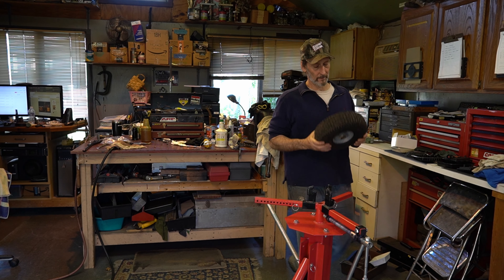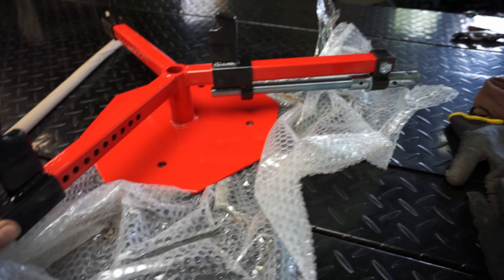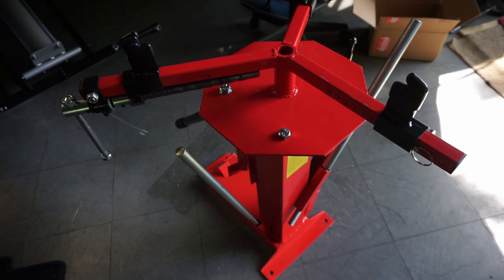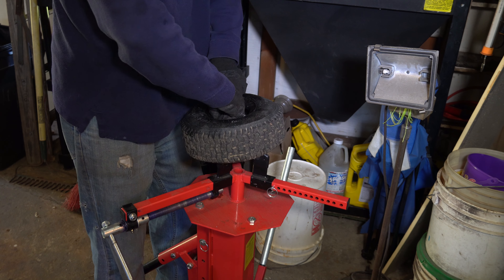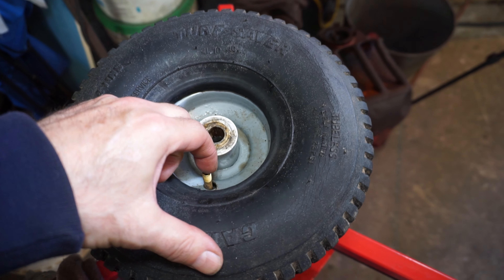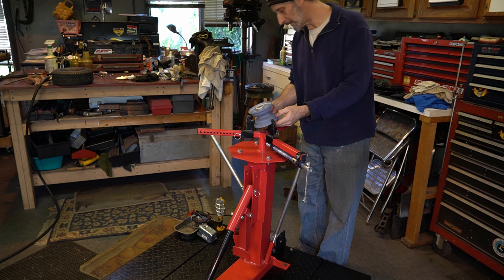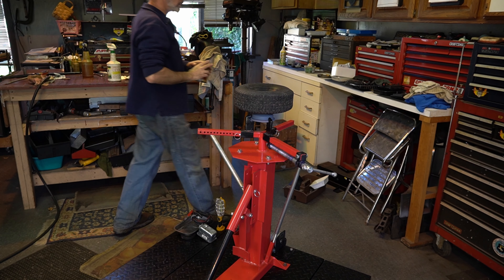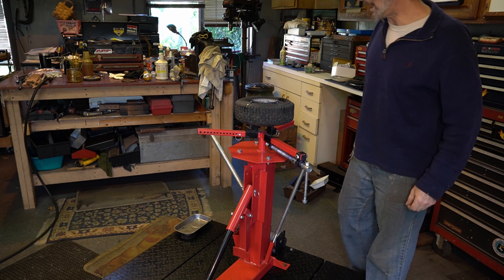AMAZON NO NAME Cheap$$ TIRE MACHINE ~ Fixing a Tire on My New Tire Machine Review - IS IT ANY GOOD?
AMAZON NO NAME TIRE MACHINE ~ Fixing a Tire on My New Tire Machine Review - IS IT ANY GOOD?
I bought a No Name Brand Tire Machine on Amazon
Lets find out if its ok